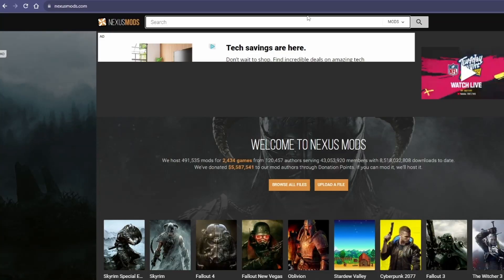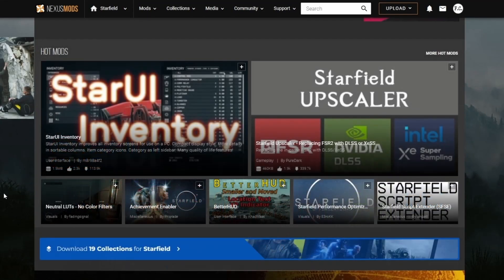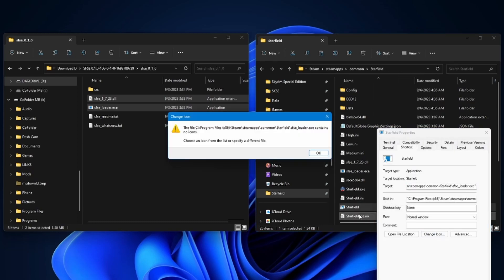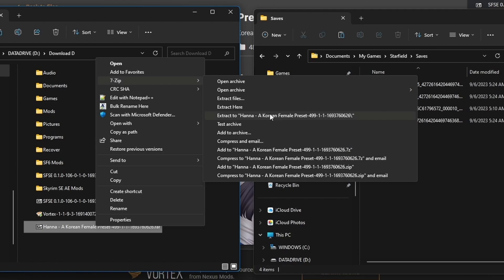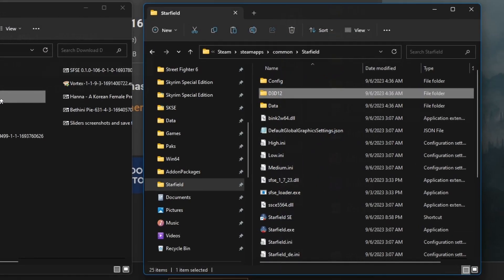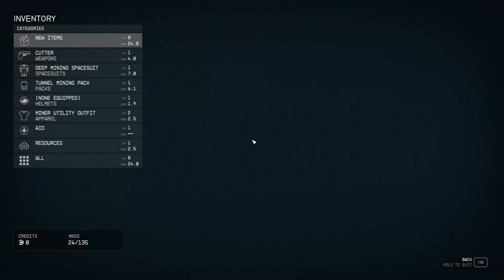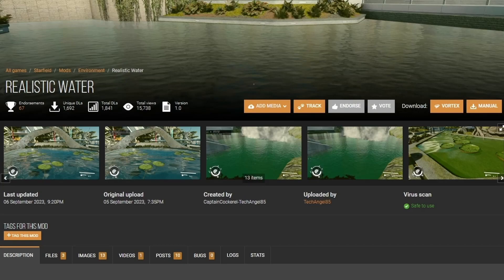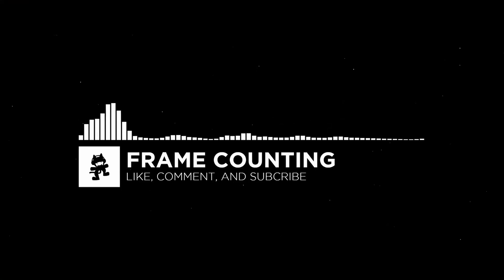How To Mod STARFIELD For Beginners - Easy Step By Step Tutorial